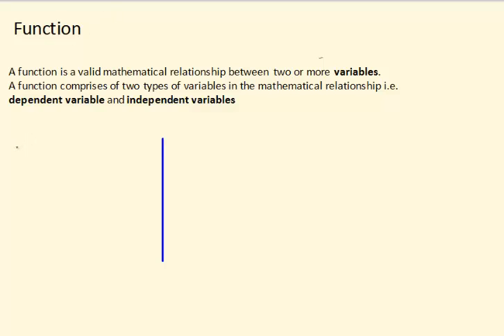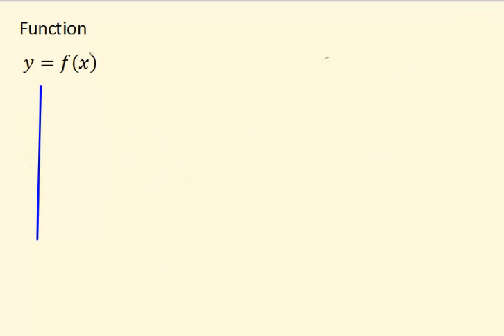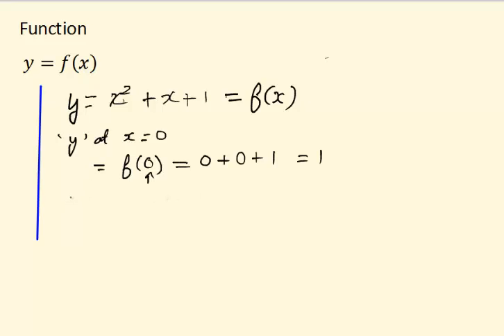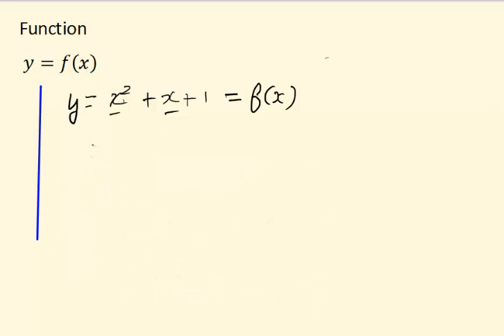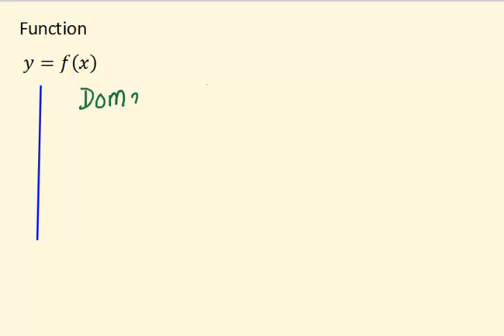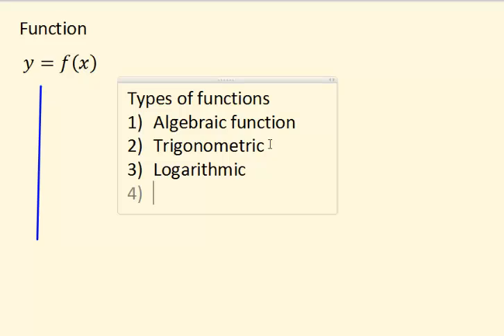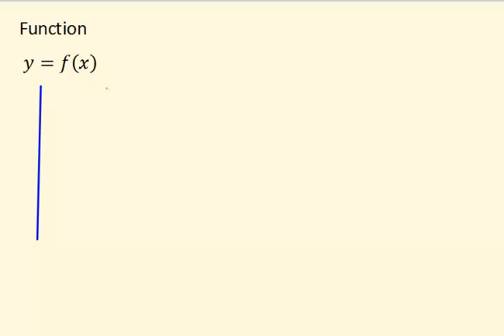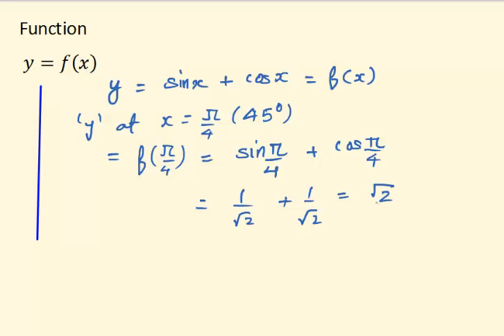1_functions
Brief idea of function